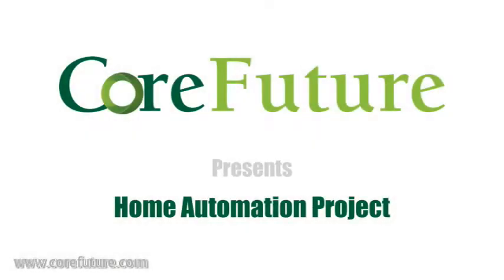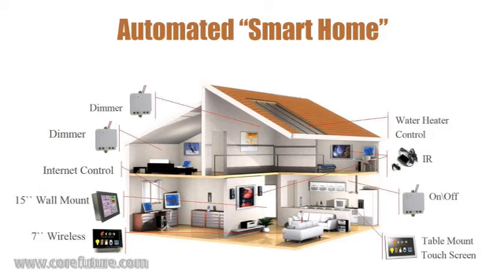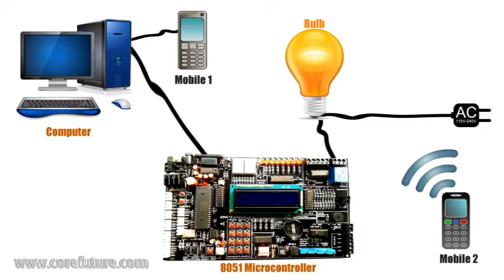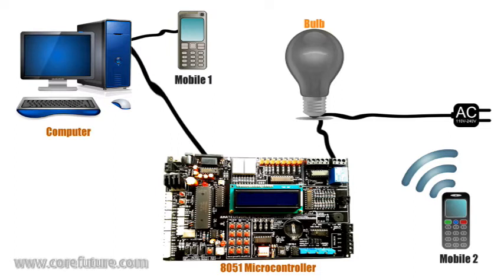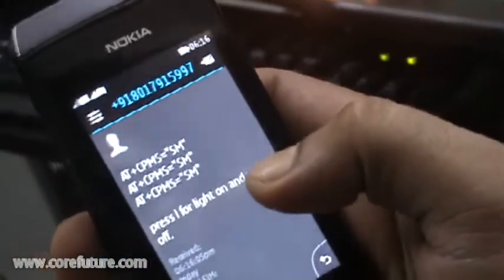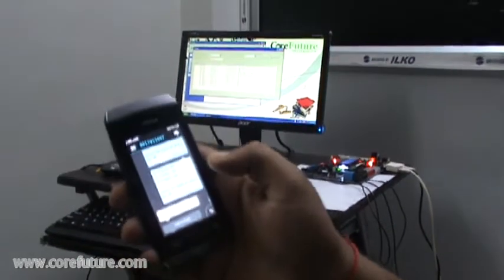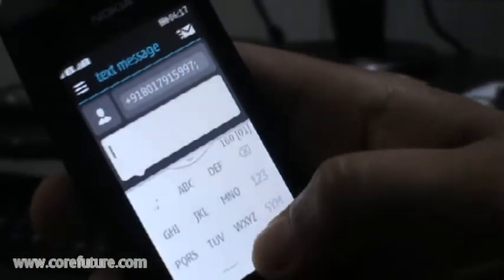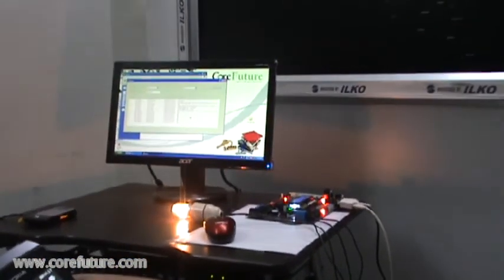SMS Based Home Automation by Core Future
The video shows you how to automate your home appliances through SMS.